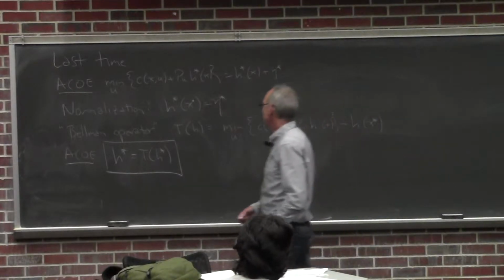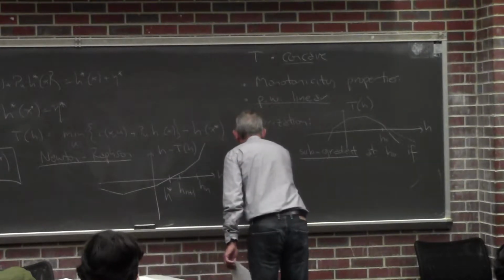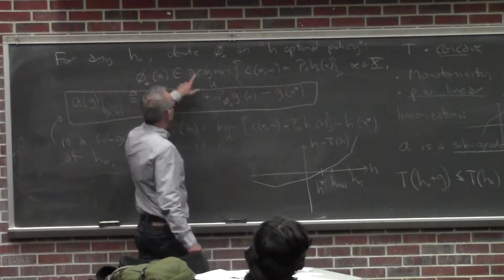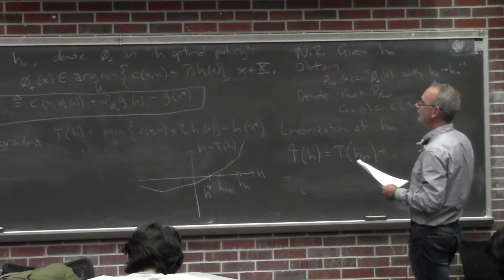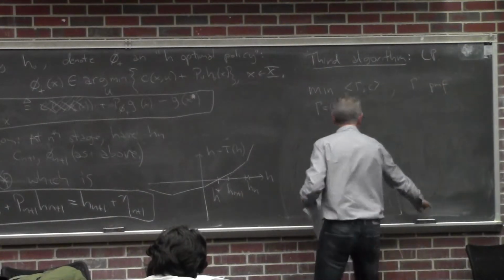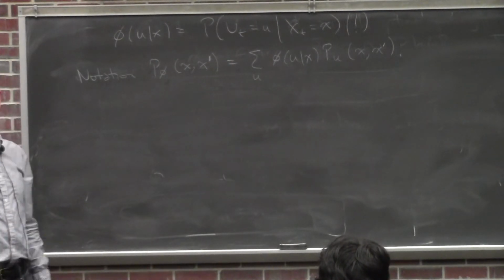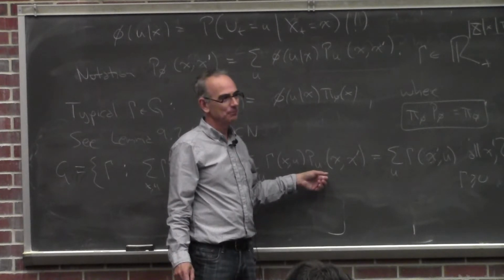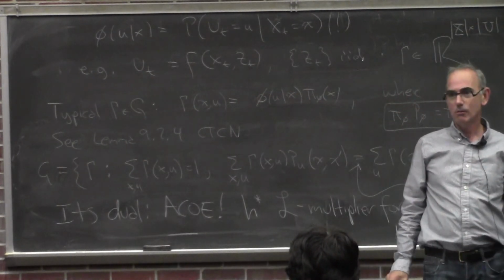Lecture 16 - 02/28/17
Policy iteration, Newton Raphson, Linear Programming for randomized policy